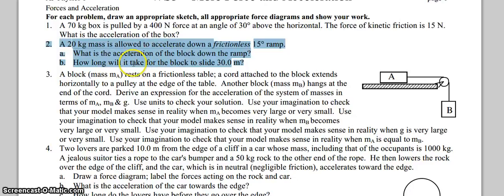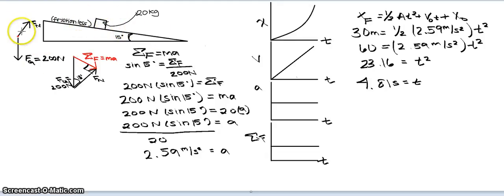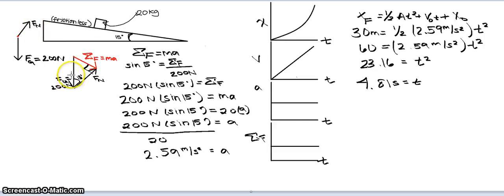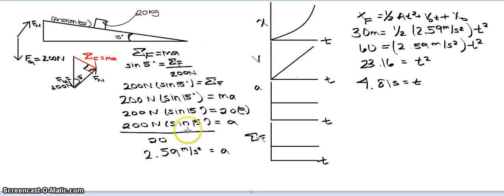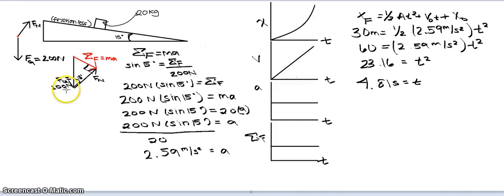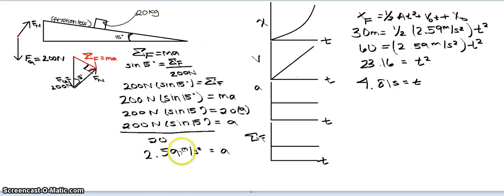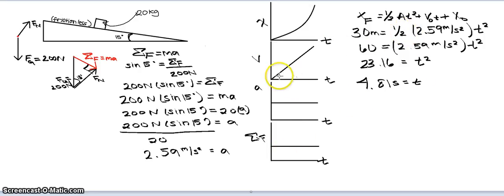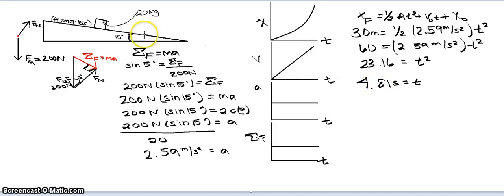SEEID Second Law Practice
This is an example of using the second law model. This problem includes creating my own picture, a force diagram, a vector sum diagram, and forces to derive equations to find the acceleration of an object.